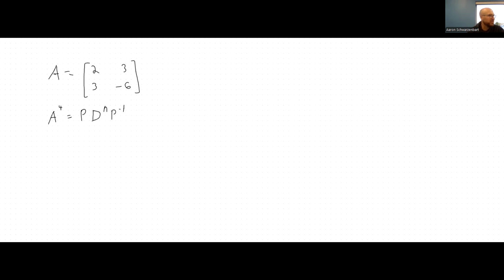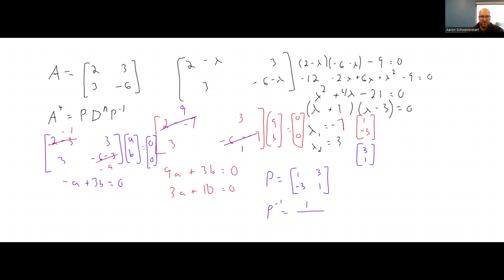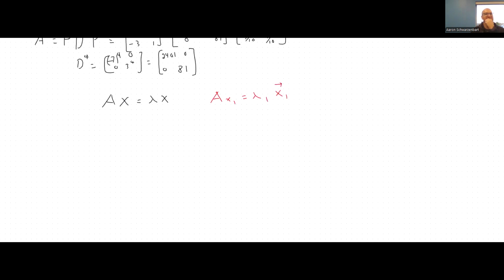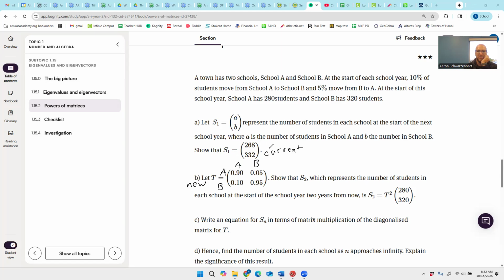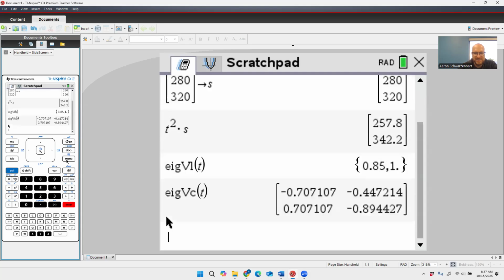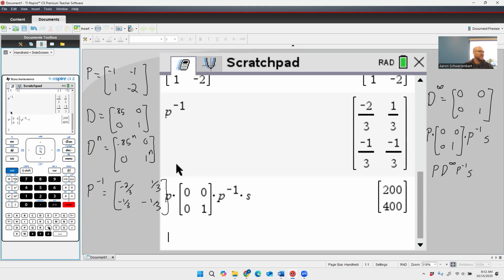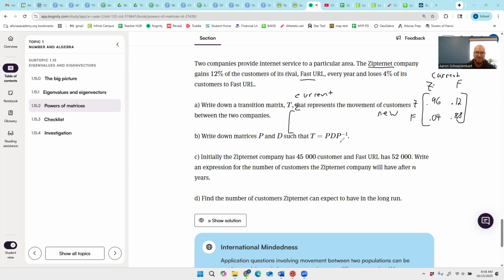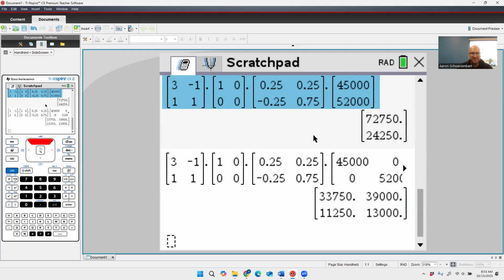A & I 1.15.2 Diagonalising Matrices part 2